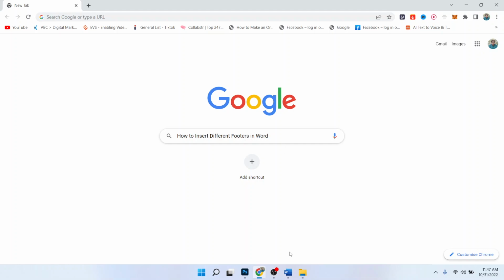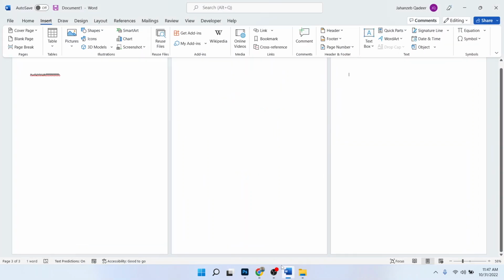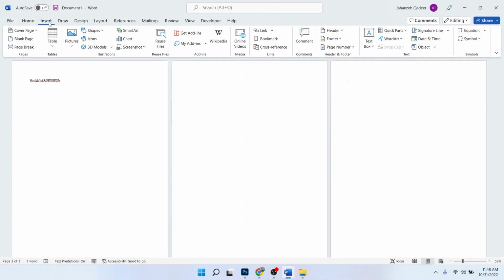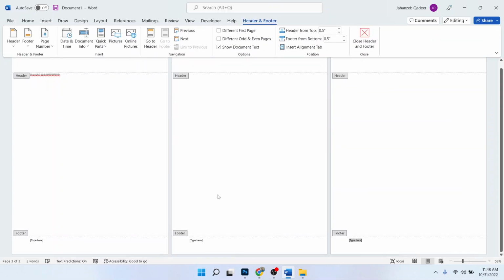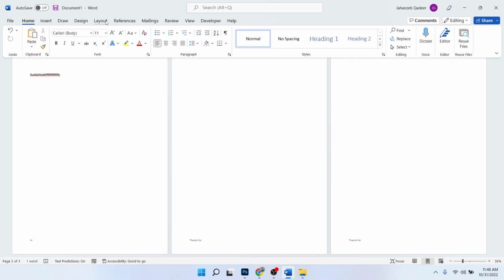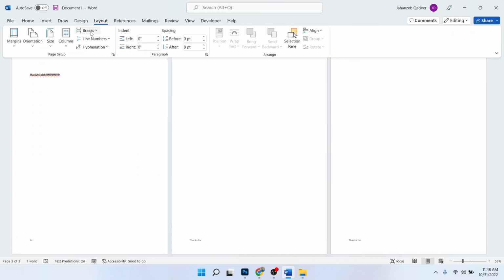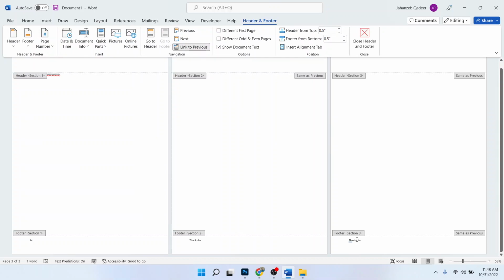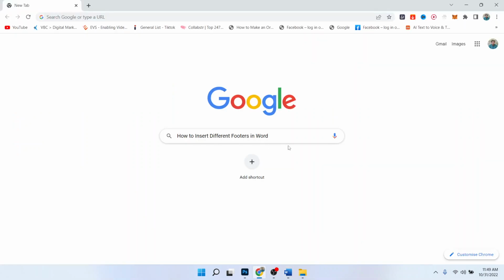How to Insert Different Footers in Word 2016 Document